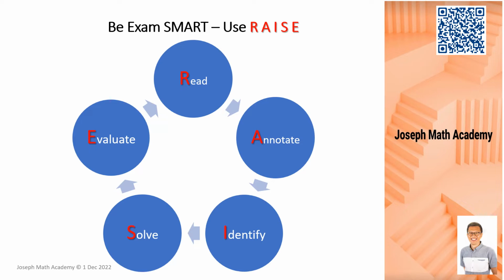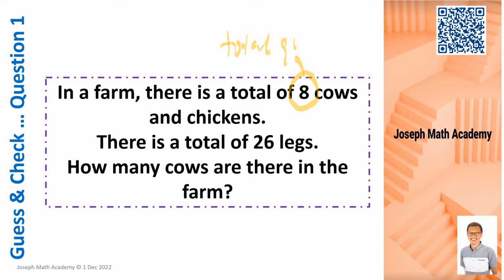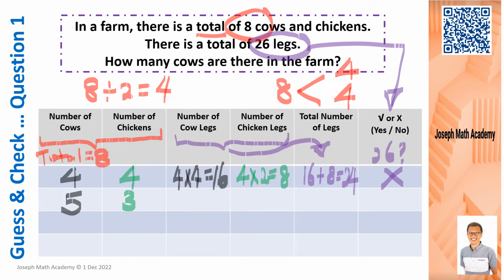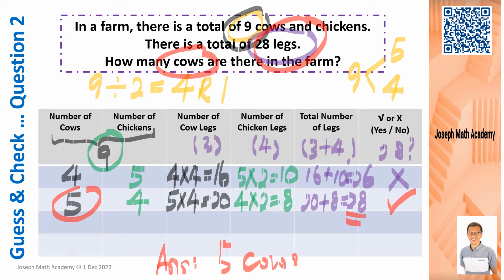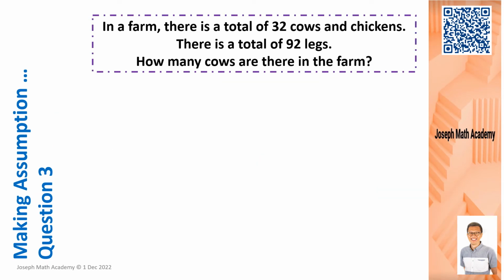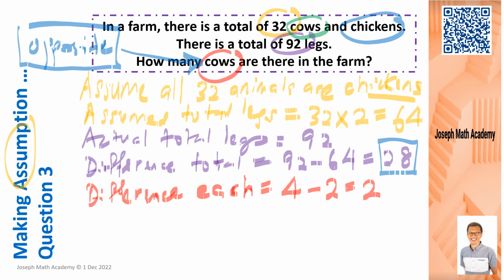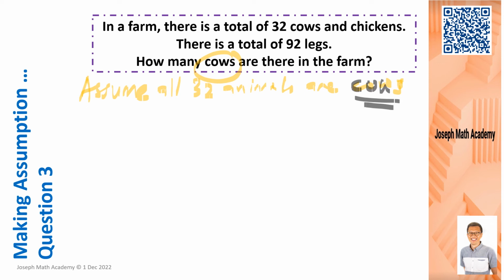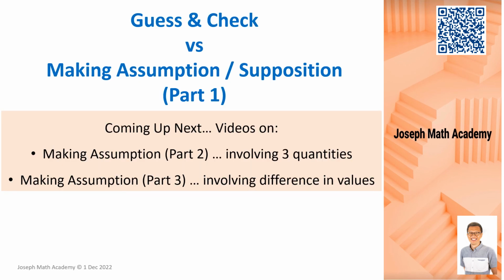Heuristics : Guess n Check vs Making Assumption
In Singapore Primary Math, Problem Solving is one crucial task students are facing. To problem solve, heuristics or strategies are introduced. Specific type of heuristics or strategies are used to tackle certain problems.
In this video, students are taught how to go about using Guess and Check and Making Assumption / Supposition to solve problems.
The unique features of Guess and Check are shared in this video. The approach on how to go about using Guess and Check in problem solving is shared using examples.
Students are also taught a different heuristic / strategy to solve Guess and Check problems - Making Assumption or Supposition.
Making Assumption / Supposition is definitely a highly recommended heuristic / strategy to replace Guess and Check as it can tackle such problems more effectively and efficiently, and even more quickly.
The unique features of Making Assumption / Supposition are also shared in this video.